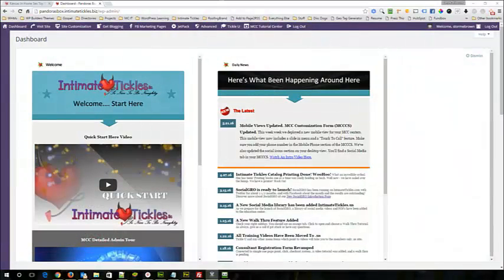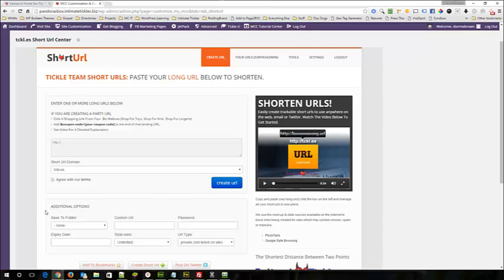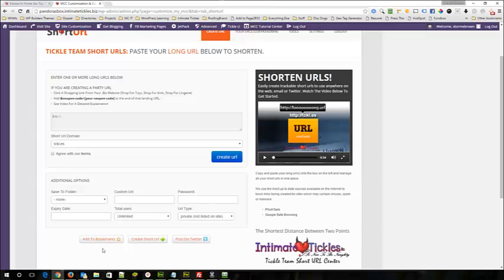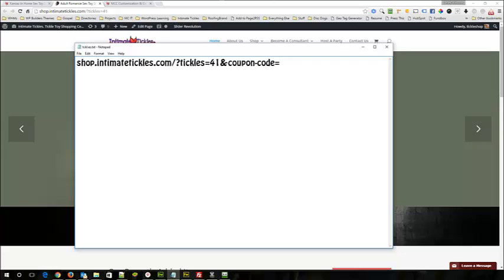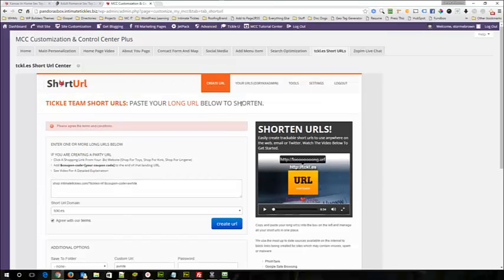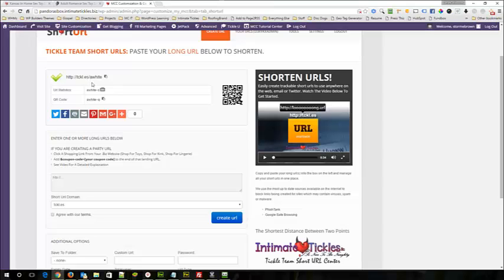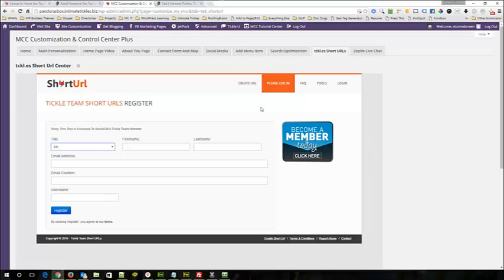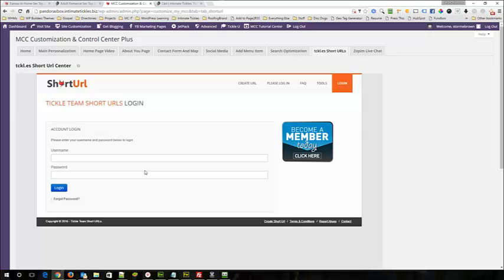tckl.es Tickle Team Short URLs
IntimateTickles.com exclusive tckl.es short URL system. Giving you the tools to create short and pretty URLs for posting to your social media and giving to party guests. Discover how to create your Party Code tckl.es short URL making it easy for your customer to complete their purchase because the party code is automatically entered. ShortURLs also come with QR codes. Create a QR code to hand out and make it easy for folks to find you.